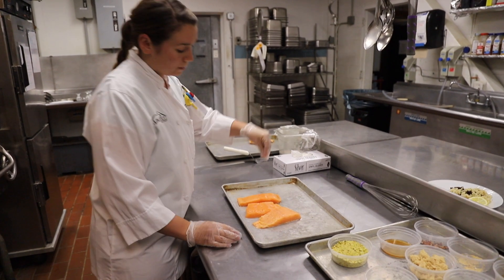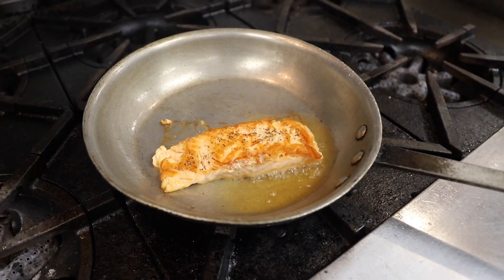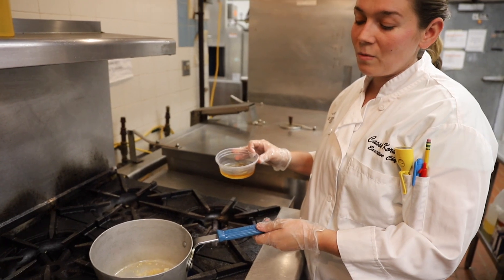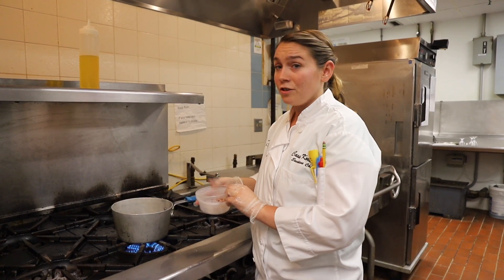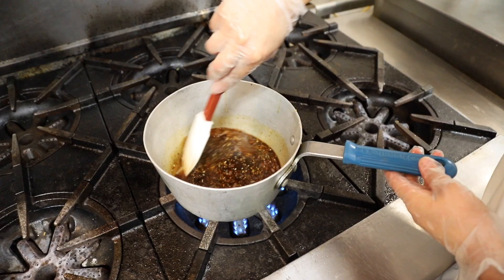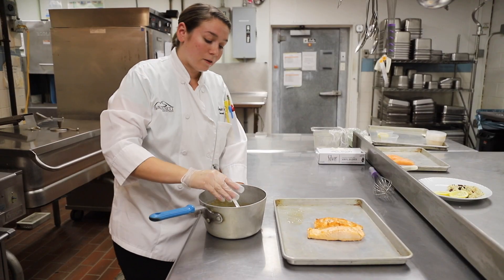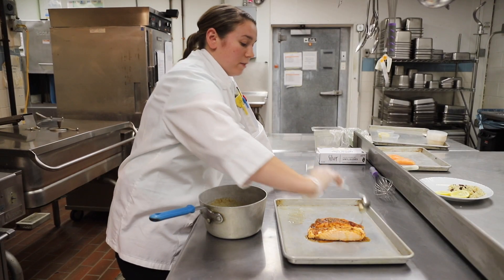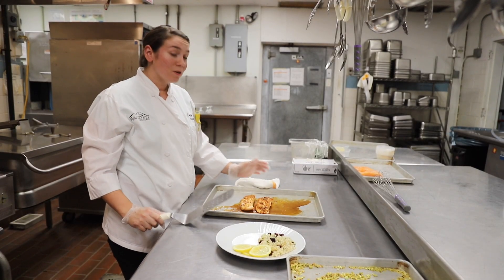Whiskey-Glazed Pistachio Encrusted Salmon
Chef Cassie shows you how to make a popular menu item from our corporate event/function/wedding selection.

Full Recipe:

Makes 4 8 0z. Salmon portions

Pistachio crust: One cup chopped pistachio 1⁄2 cup panko bread crumbs
Whiskey glaze
: 1/3 cup whiskey (I use Jack Daniels) 1⁄2 cup soy sauce
2 tablespoon Worcestershire,
1⁄2 cup maple syrup,
2 teaspoon crushed red pepper,
1 cup brown sugar,
2 cloves Garlic (chopped), One small chopped shallot, ground ginger to taste,

Directions
: Mix pistachio and panko bread crumbs drizzle with oil and add salt and pepper toast in oven for 5 minutes set aside

Salmon: Oil, salt and pepper salmon. Let frying pan get to medium/hot and carefully add salmon (if using skin-on salmon start skin side down to get a crispy skin) let cook for 2 and 1⁄2 minutes and flip
 salmon cook for an additional 2 minutes.
Glaze
: In a hot oiled medium saucepan add garlic and shallots until garlic is toasted and shallots are translucent. Add whiskey and let reduce, then add soy sauce, orange juice, Worcestershire, and maple syrup let reduce. Add brown sugar, ginger, salt, pepper, red pepper flakes. Let this cook down on medium heat until almost a glaze-like consistency.
 Add glaze to salmon and finish in the oven for 3 to 5 minutes until salmon can flake away when pressed down. Plate and add pistachio crust